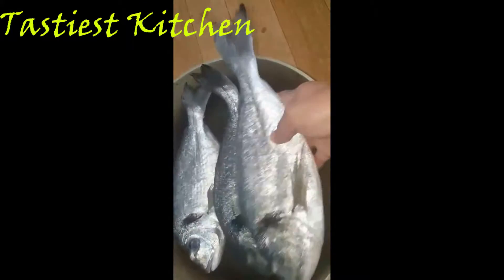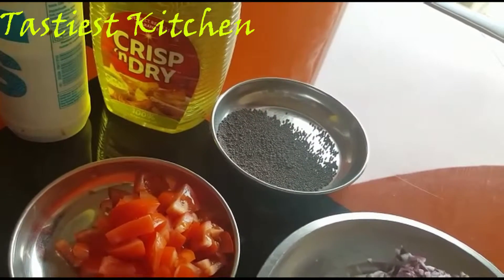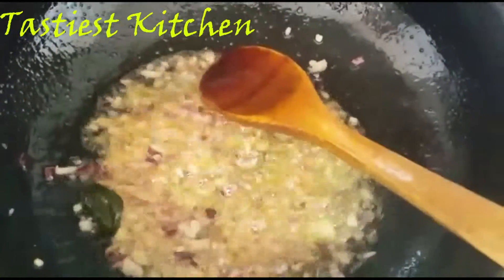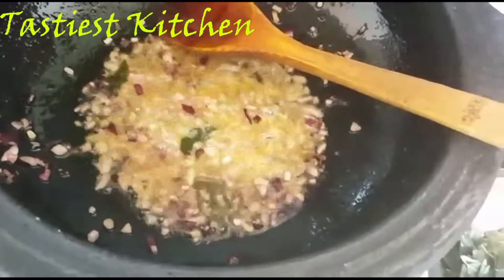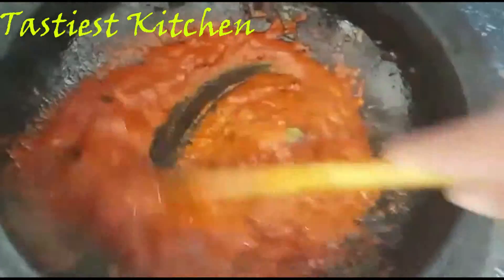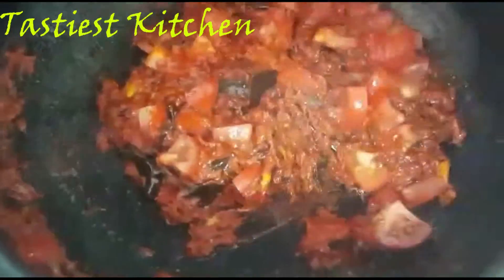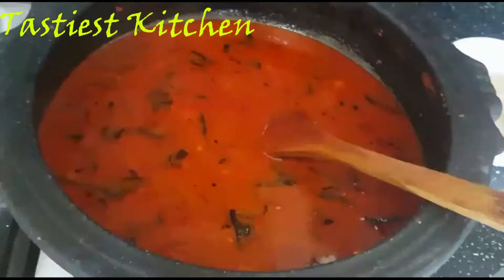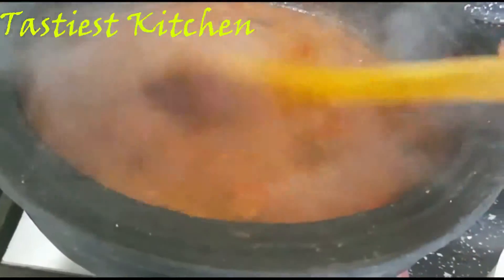Kerala Fish Curry